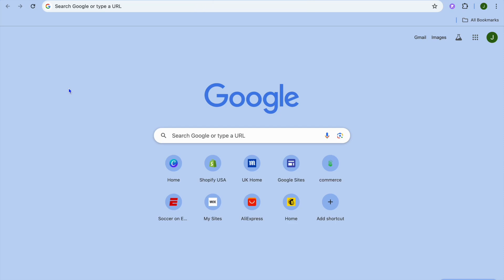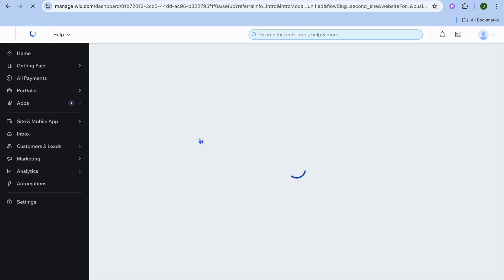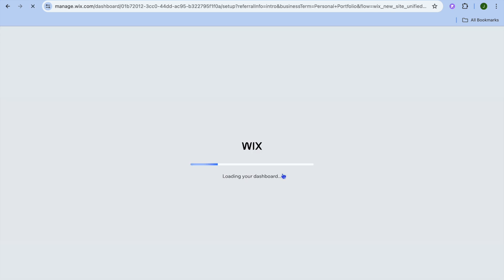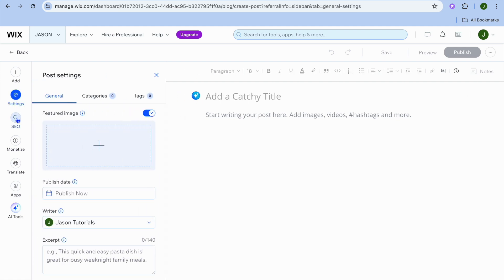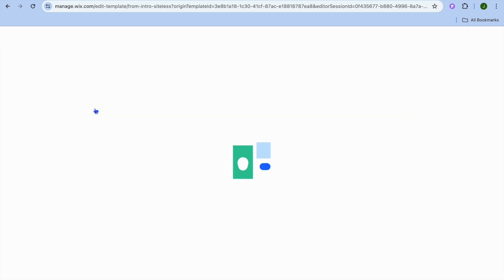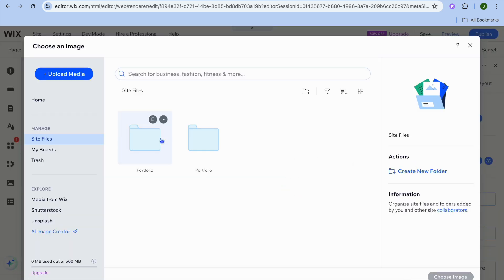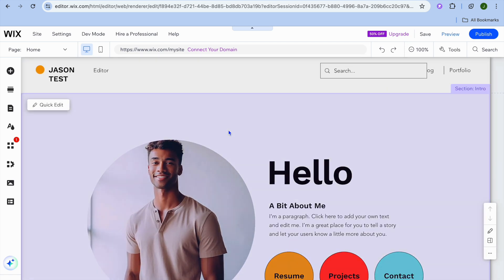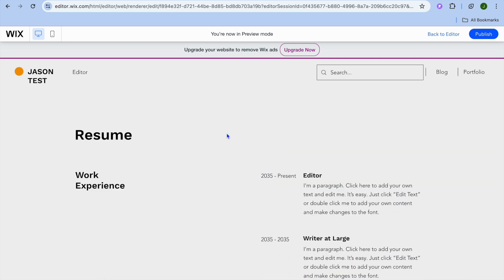HOW TO MAKE A PERSONAL PORTFOLIO WEBSITE WITH WIX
In this video I’ll be showing you HOW TO MAKE A PERSONAL PORTFOLIO WEBSITE WITH WIX, with this website you’ll be able to display your resume and also add your portfolio or previous work in a very professional manner.